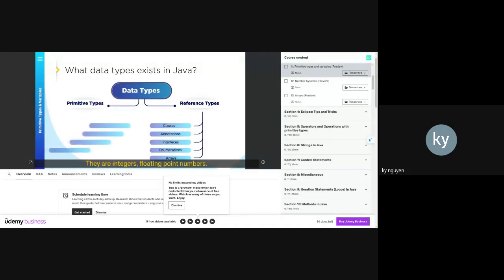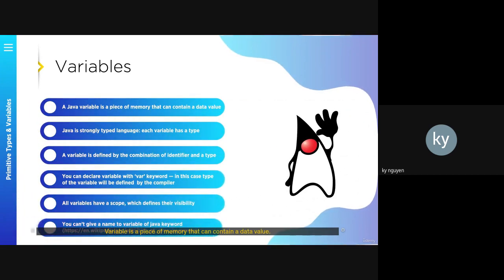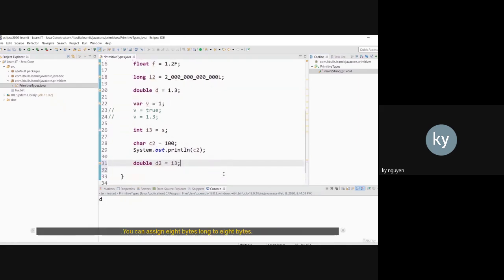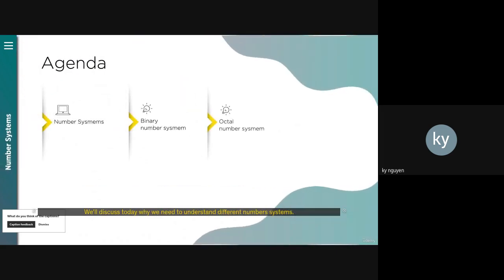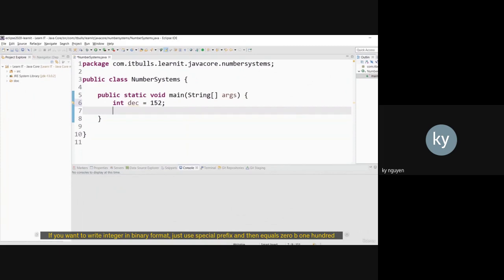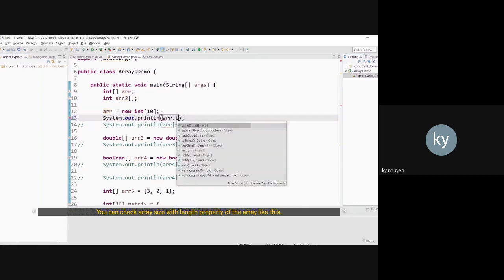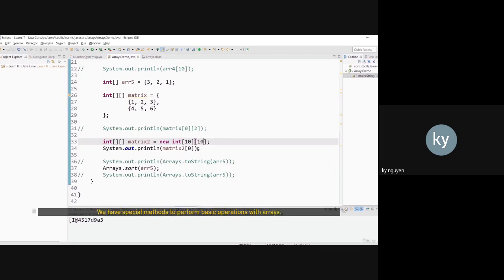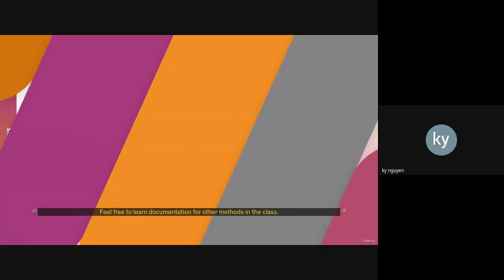Java from Zero to First Job Part1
Java Core, TDD, Streams, Lambdas, JPA/Hibernate, SQL, Build Tools, Git, Web Servers, HTML,Servlets, JSP, Spring Boot etc